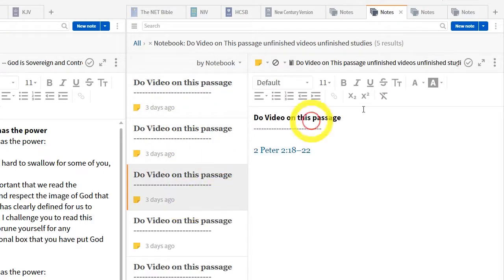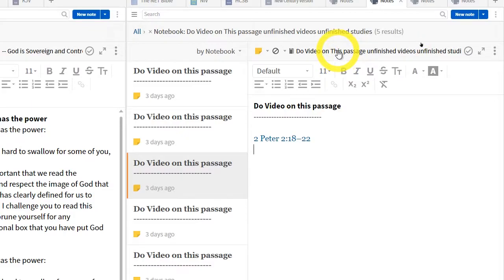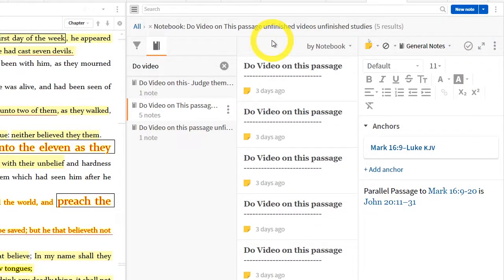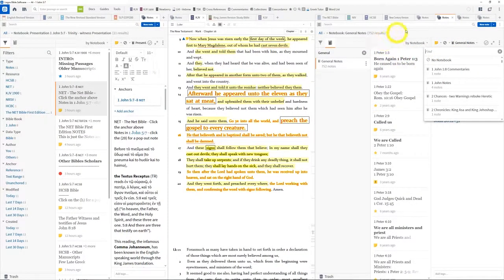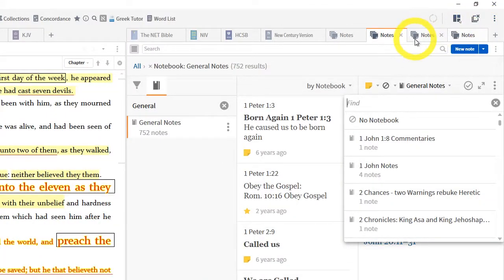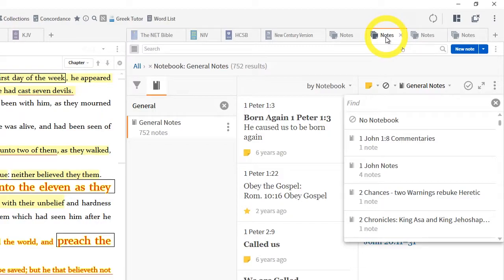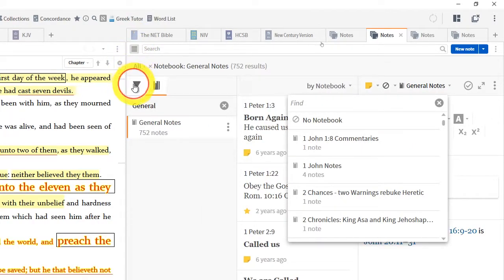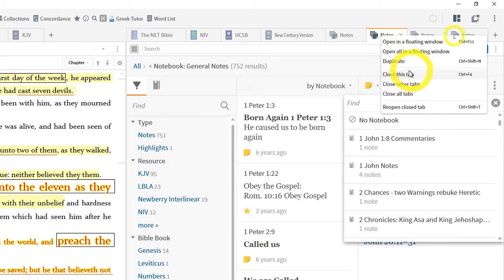Logos 8 Notes - New Ideas - Faster More Powerful Features